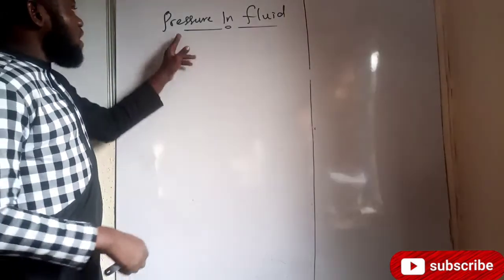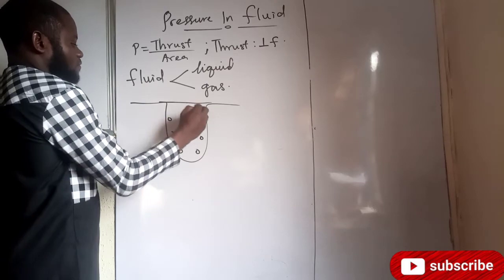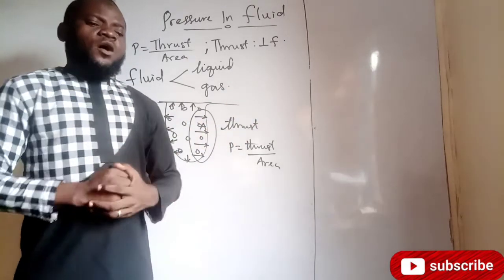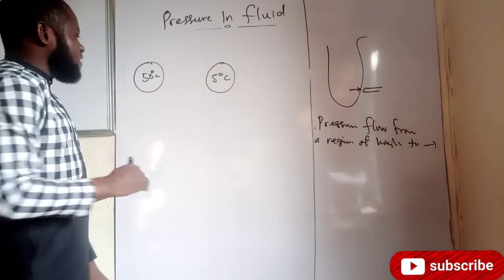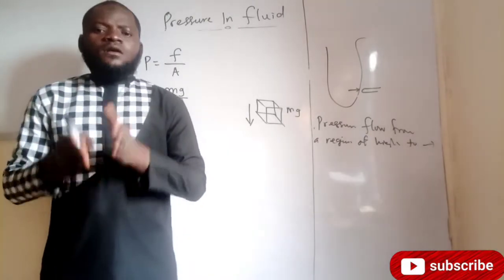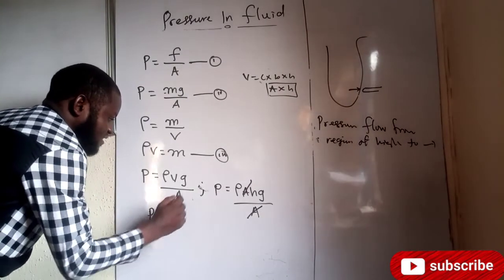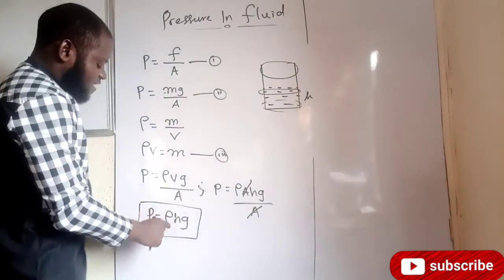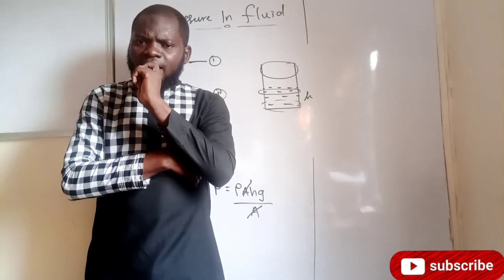JAMB 2023 pressure in fluid